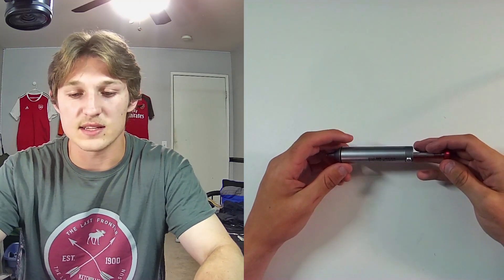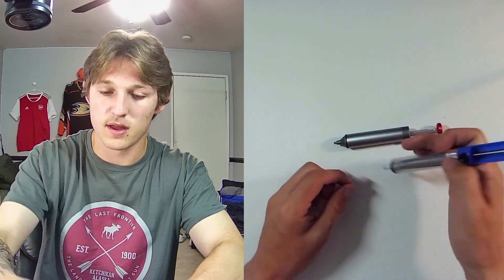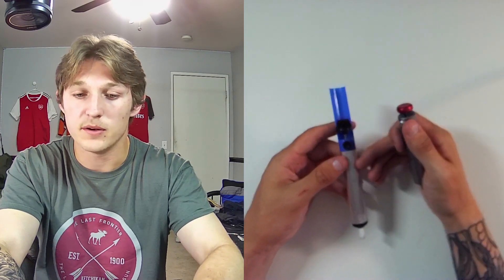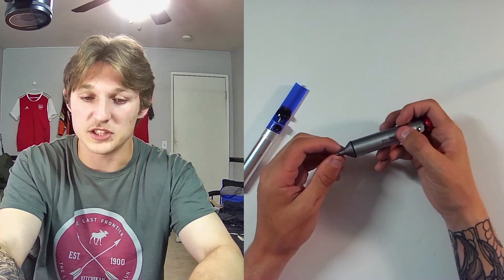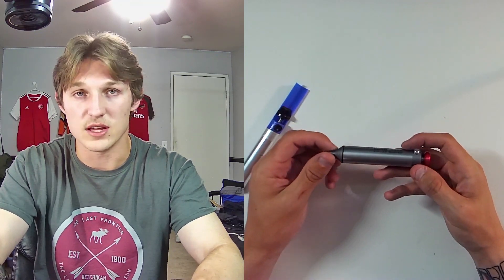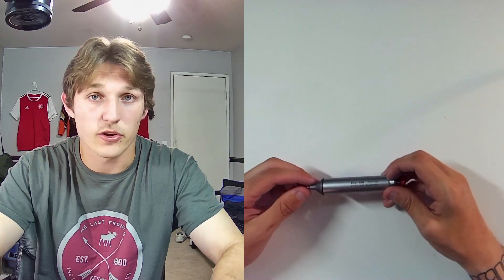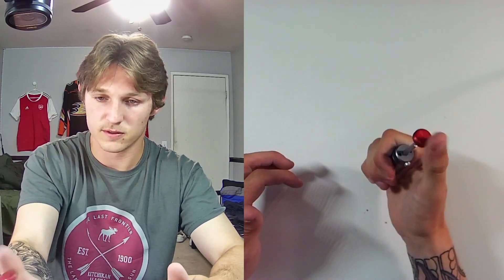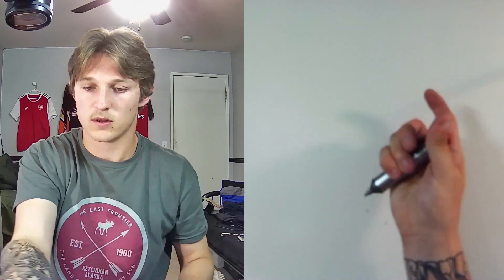WATCH BEFORE YOU BUY - Engineer SS-02 Solder Sucker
ENGINEER Engineer Solder Suction Device SS-02

Keep in mind, I can make comissions off this link: